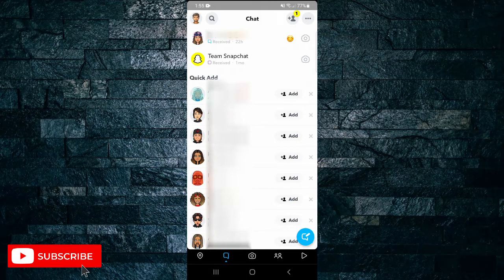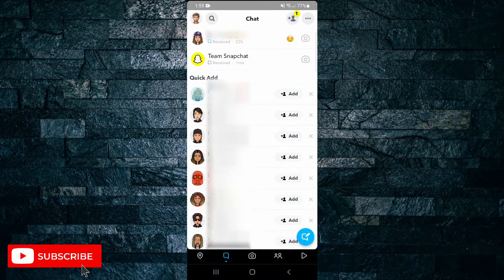How to Read a Snapchat Message Without Sending Read Receipt | Easy Guide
Learn how to read a Snapchat message without them knowing